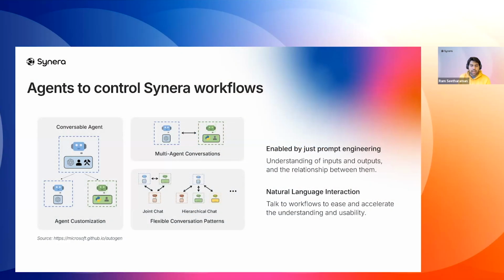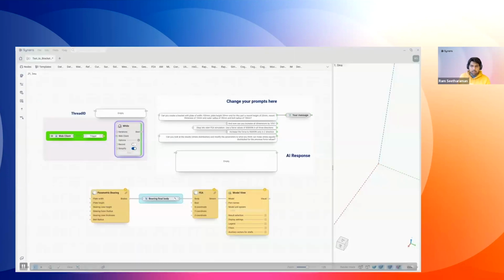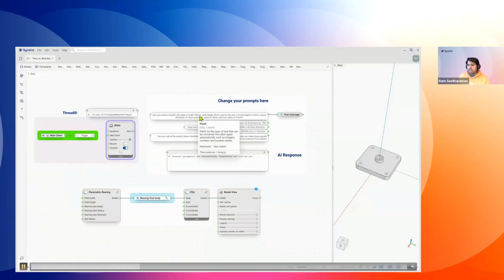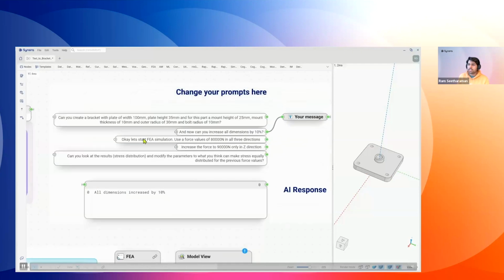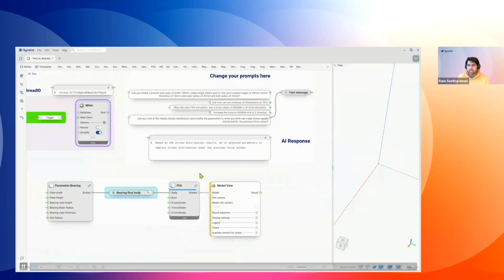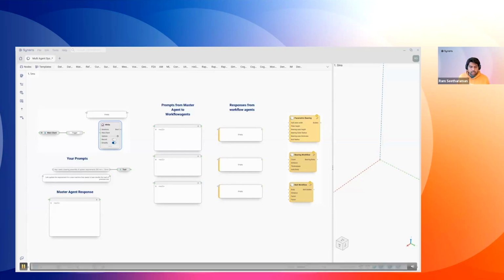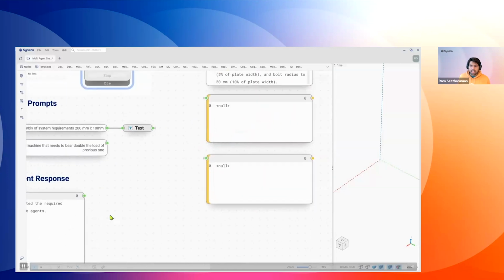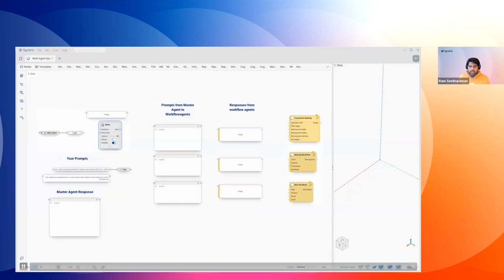Large Language Model (LLM) Agents - Synera Workflows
Bridge the gap between Engineering and AI through efficient, automated training data generation, reduced order modeling and Cloud AI integration.